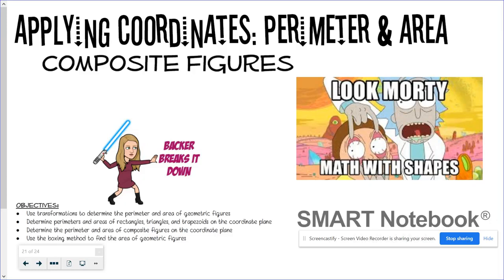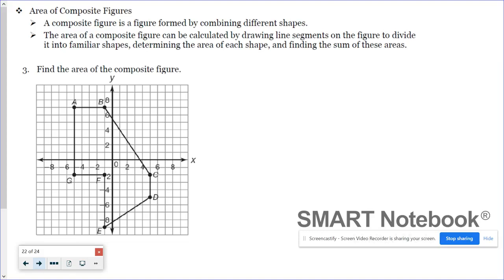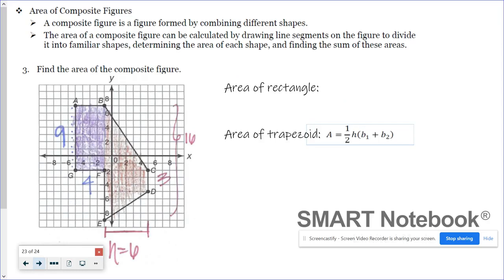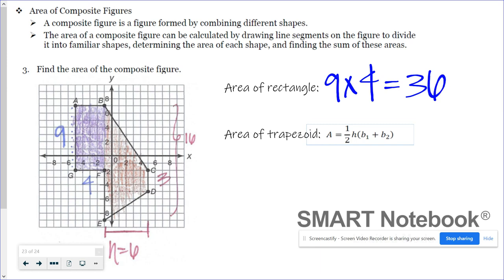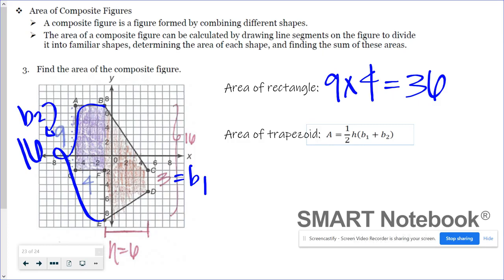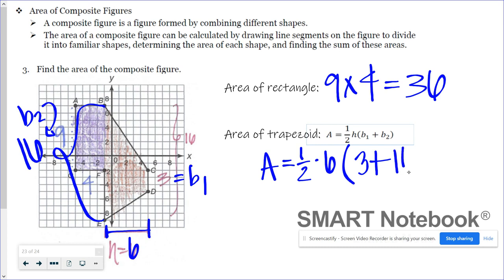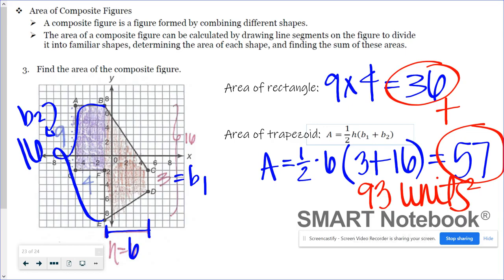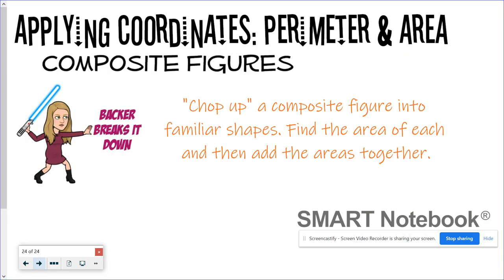Area of Composite Figures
Features finding the area of a composite figure in the coordinate plane.